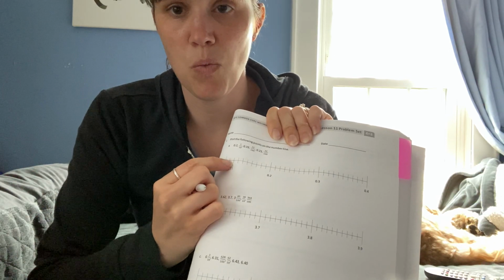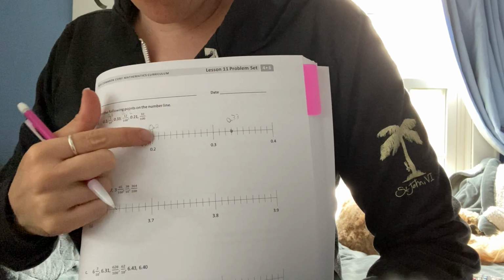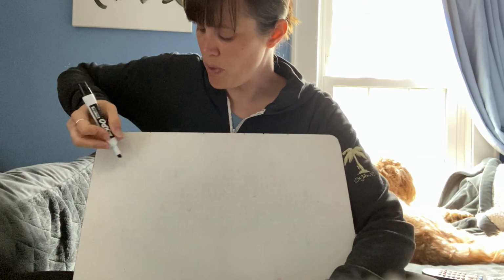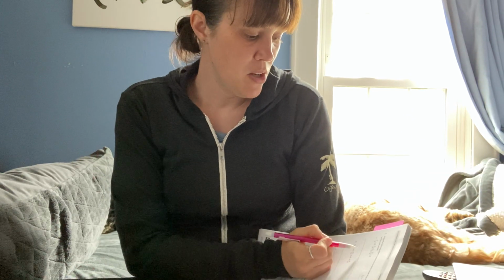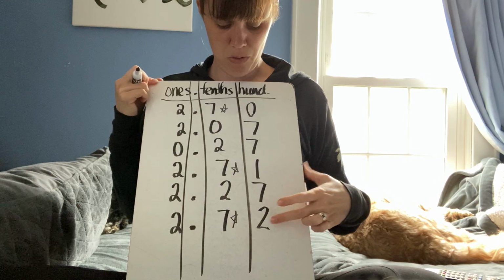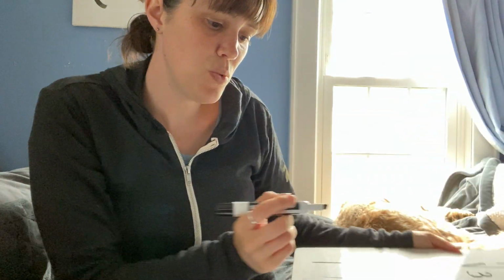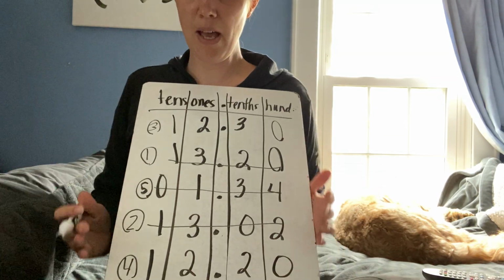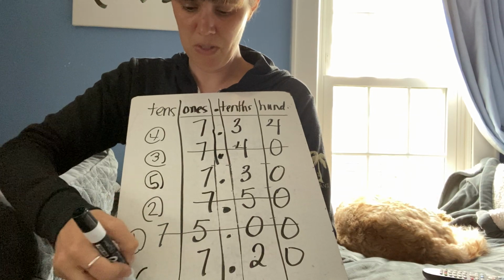Module 6 lesson 11